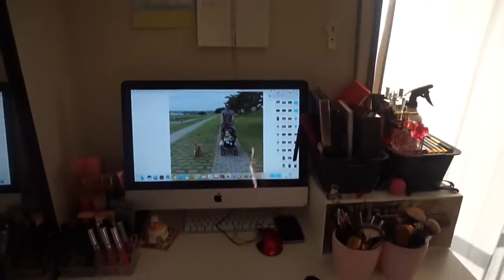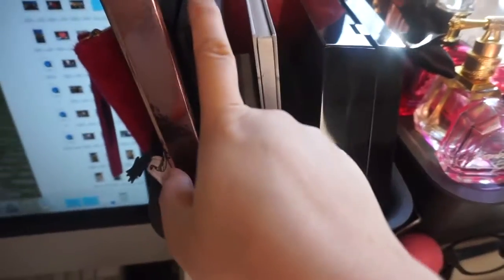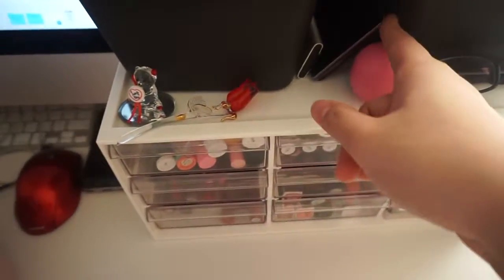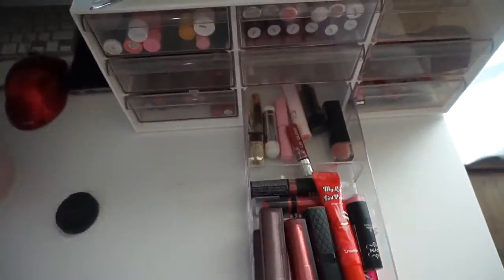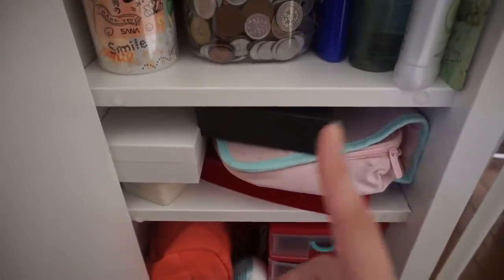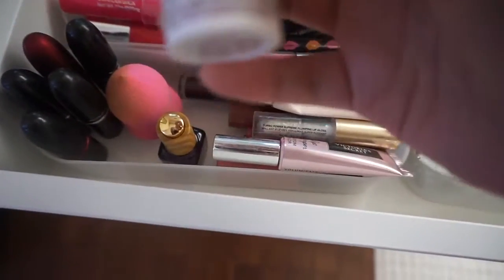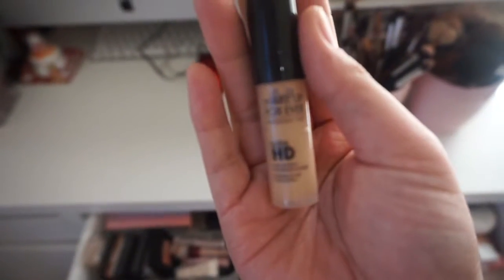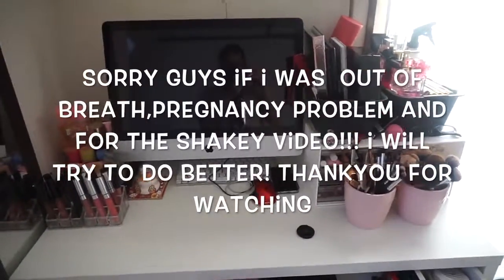Whats in my desk?デスクの中身紹介